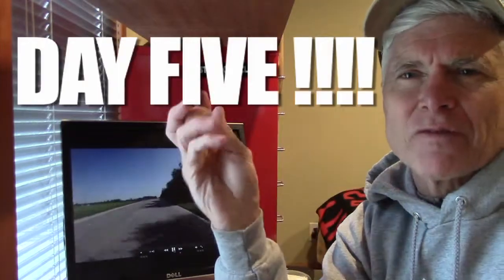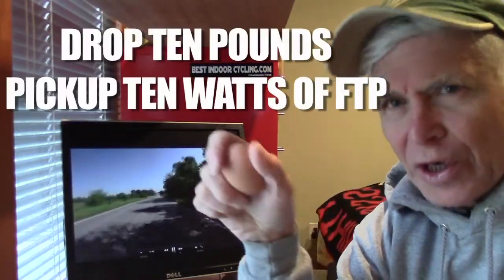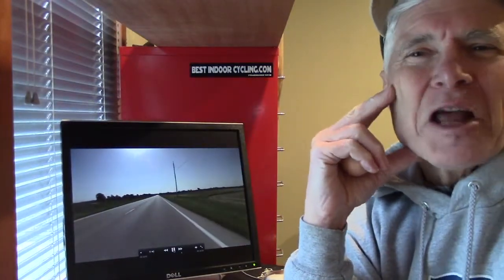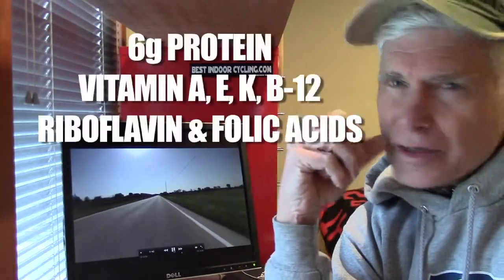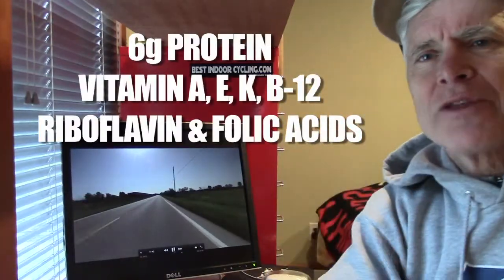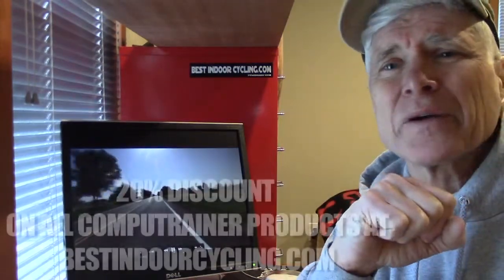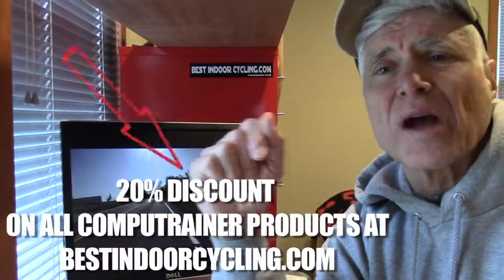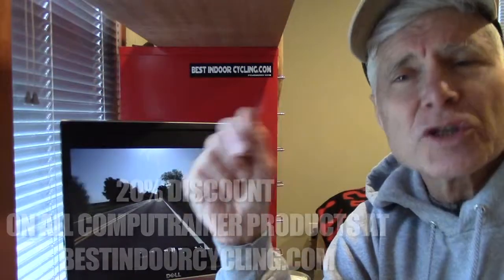Best Indoor Cycling Day Five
Day Five video from bestindoorcycling.com. We look at three items today: The egg, essential oils for better breathing and training and racing like it was 1992. We are on an (egg) roll.